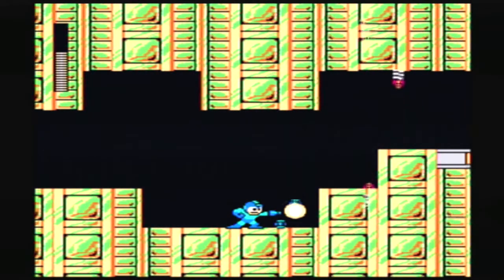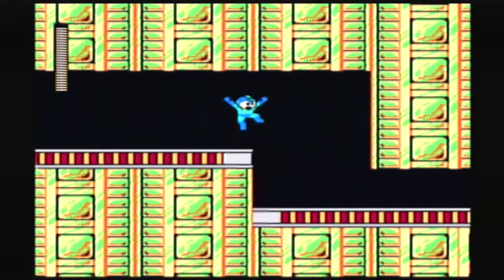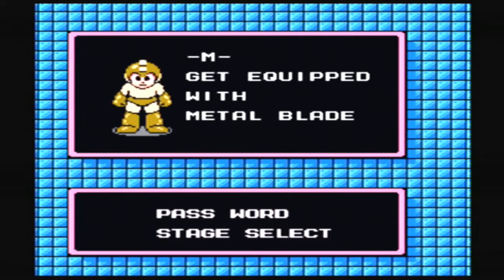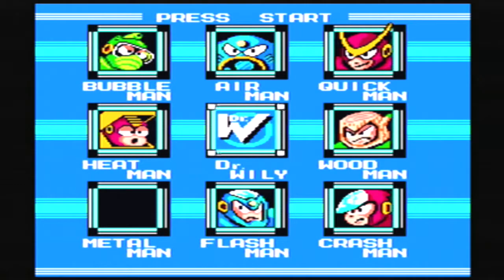Let's Play: Mega Man 2, Episode 1 - Heavy Metal, Man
Howdy, folks! It's time for . . . Let's Play: Mega Man 2!

The game's intro indulges our sense of hearing with some pretty epic and sweet music before we get this party started and take on the first Robot Master, Metal Man! Will I be successful in my endeavors? Tune in and find out!

Special thanks to Audionautix for my intro theme!